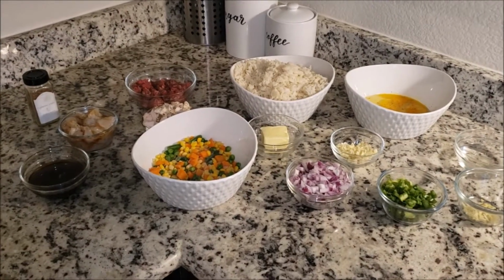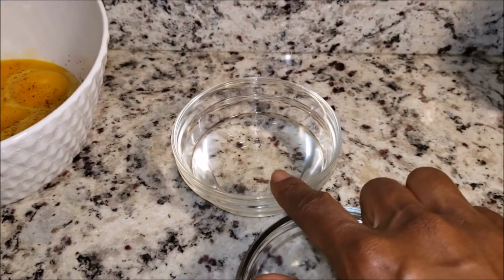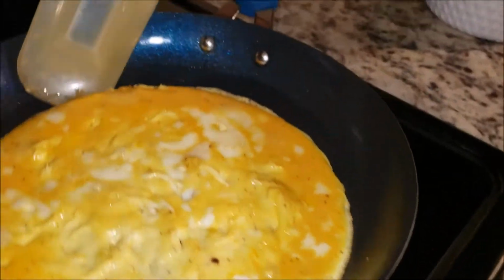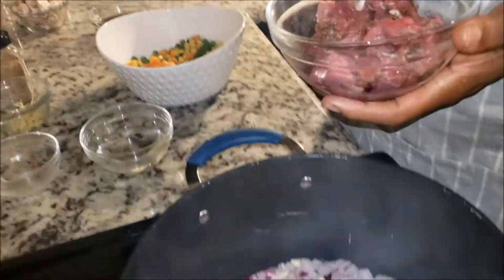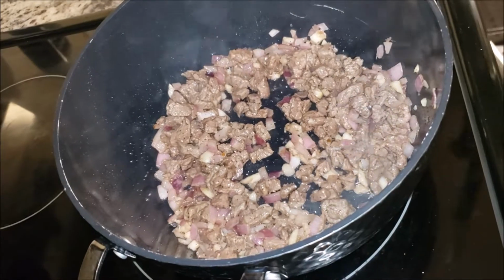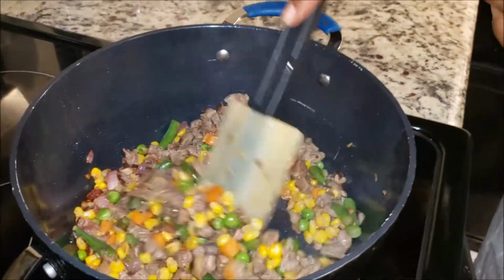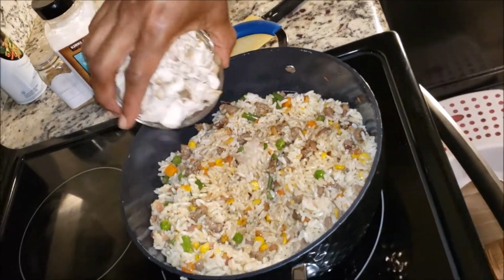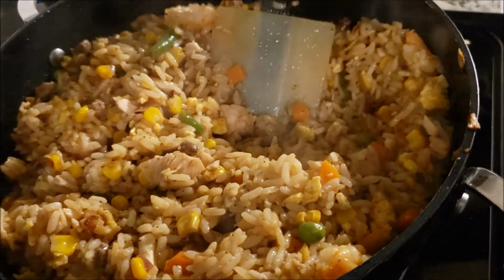Easy Combination Fried Rice - Cooking Stuff with Starla McGee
1 Cup Shrimp
2 Cups Chicken
1 Cup Steak
4 Eggs
1 1/2 Cup Frozen Veggies
5 Cups Cooked Rice
1/4 Cup Butter
2 tsp Garlic
2 tsp Ginger
1/3 Cup Green Onion
1/4 cup Red Onion
1/3 Cup Oil
SAUCE
1 tsp Sesame Oil
1TB Oyster sauce
1 tsp Rice Wine Vinegar
1/2 Cup Soy Sauce